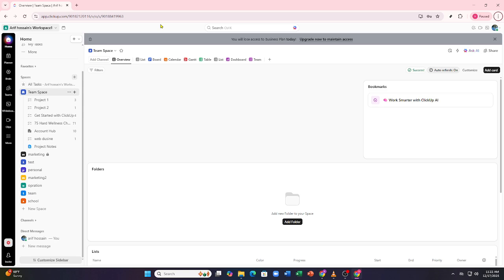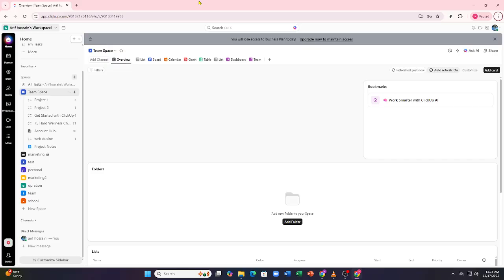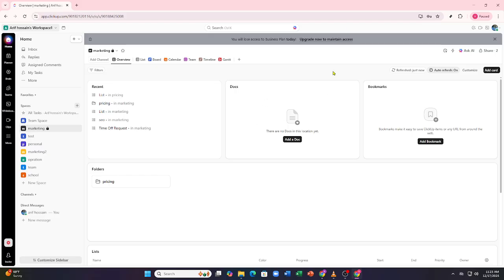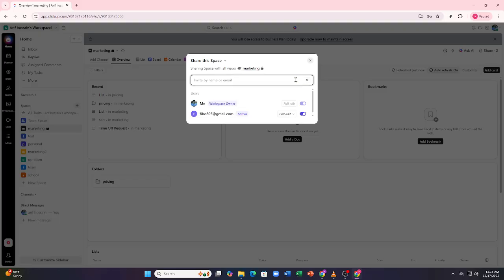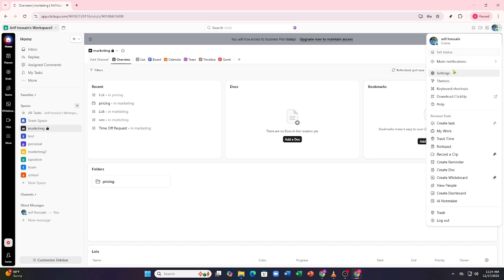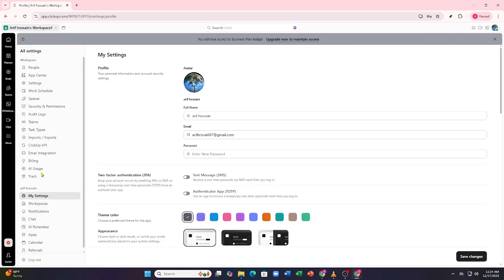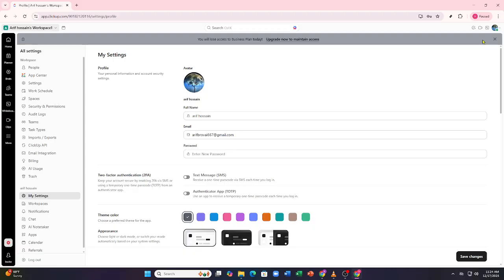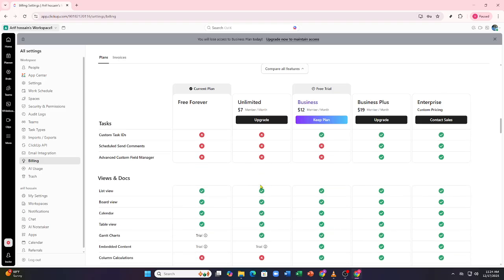How to Reduce Cost Using ClickUp 2026 Full Guide Step by Step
Learn how to reduce costs using ClickUp in 2026 with this complete step-by-step guide. Discover strategies to optimize your workflows, choose the right plans, and get the most value from ClickUp while saving money. Perfect for freelancers, startups, small businesses, and teams looking to manage productivity efficiently without overspending.